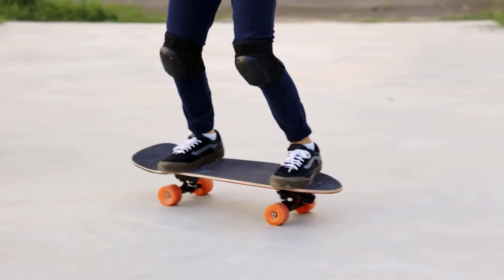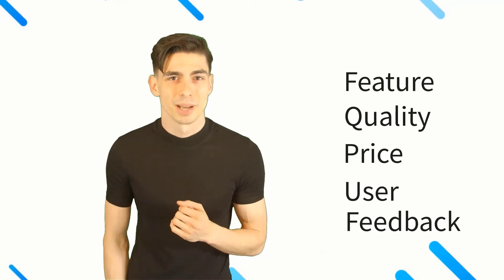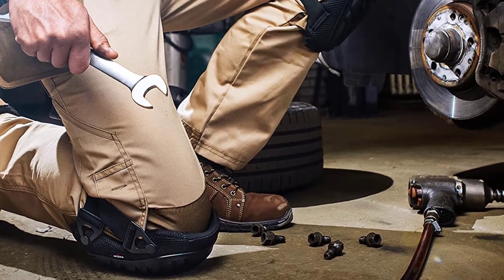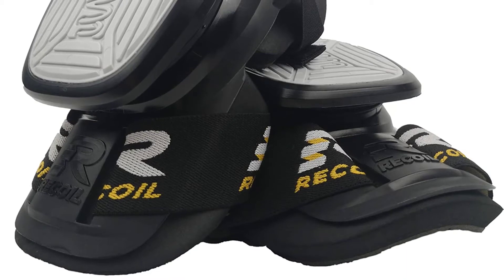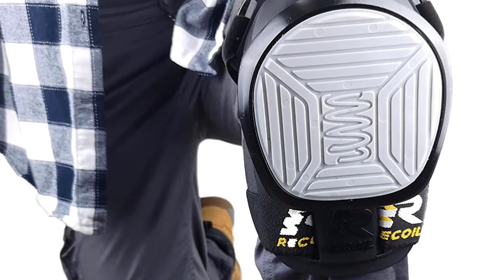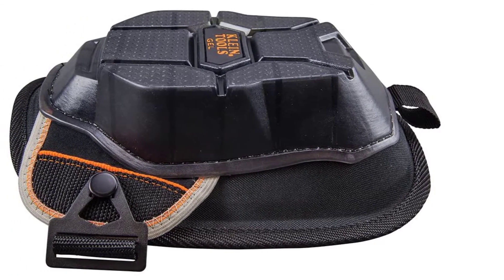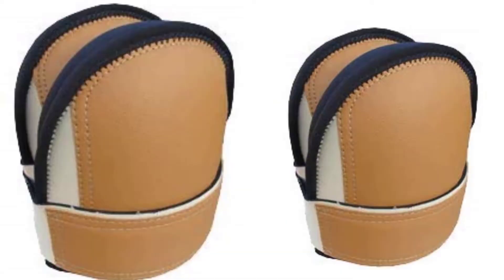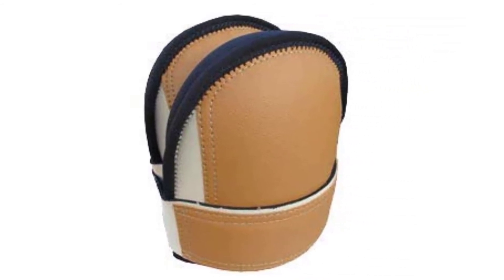Best Knee Pads For Construction 2025 - Top 4 Picks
Best Knee Pads For Construction 2025
In This knee pads for construction Review Video, We Will show you 4 top-rated knee pads for construction to buy in 2025.  We made this list based on our personal opinion based on their price, quality, durability, brand reputation, User Feedback and other related issues.

See update price & customer reviews of top 4 knee pads for construction

1. NoCry professional knee pads

2. ReCoil workplace knee pads

3. Klein Tools tradesman pro knee pads

4. Troxell USA super soft leather knee pads

Are you searching for the best knee pads for construction 2025?

If so, then you are in the right place for getting essential information on Knee pads for construction 2025.

In this best quality Knee pads for construction review video, we will show you top rated Knee pads for construction to buy in 2025.

Jump to the Section:
00:00 Introduction.
00:43 NoCry professional knee pads Review.
01:43 ReCoil workplace knee pads Review.
02:34 Klein Tools tradesman pro knee pads Review.
02:32 Troxell USA super soft leather knee pads Review.